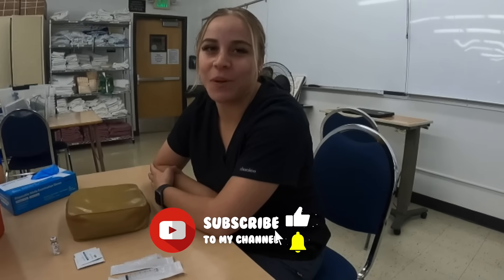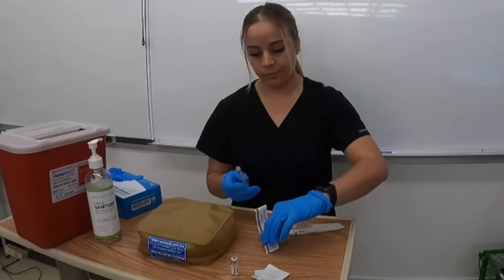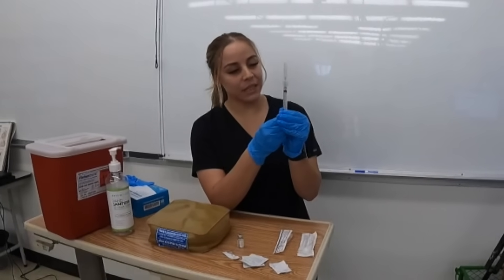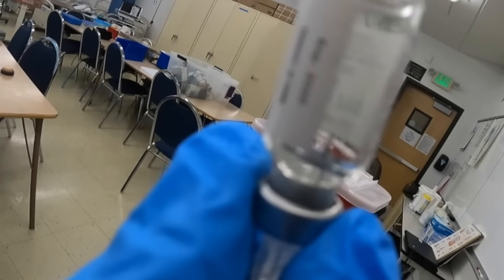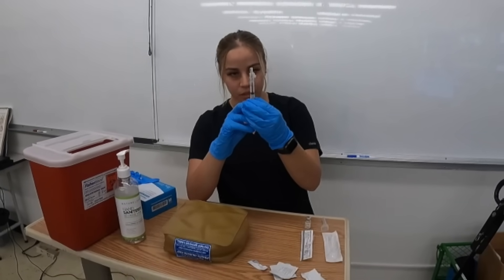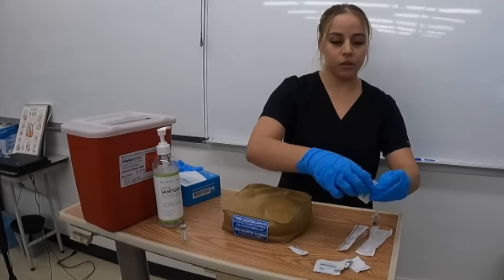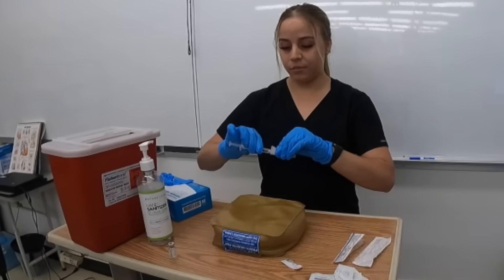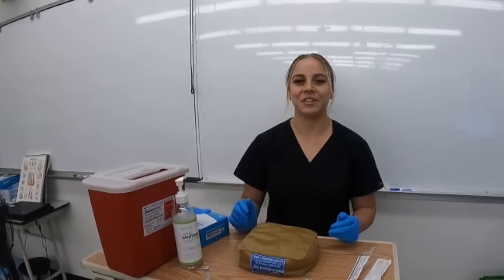The Must-Know Technique for Nursing Students: IM Injection Z-Track Method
This is the MUST-KNOW technique for nursing students: the IM injection Z-track method. In this technique, you'll learn how to make an intramuscular (IM) injection using the Z-track. This is a common technique used in nursing, and it's essential for nursing students who are looking to become proficient in making injections.

If you're looking to improve your nursing skills, then this is the technique for you! Watch this video and learn how to make an IM injection using the Z-track technique. This method is easy to follow, and it will help you to become a better nurse!
Nursing IM Intramuscular injection is a common skill.  Z-track method will be demonstrated while giving the IM injection in the deltoid. She demonstrates the CDC recommended  Z track.  Medication is drawn up and aseptic technique is shown. Great video for LPN, PN, LVN, RN, and BSN nurses or nursing students.

This content is filmed and edited by a Professor of Nursing.